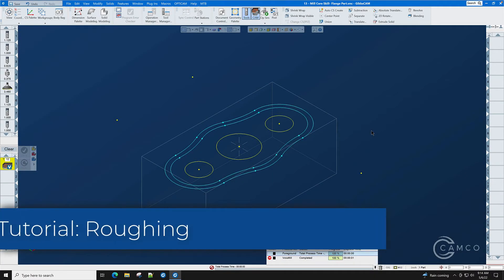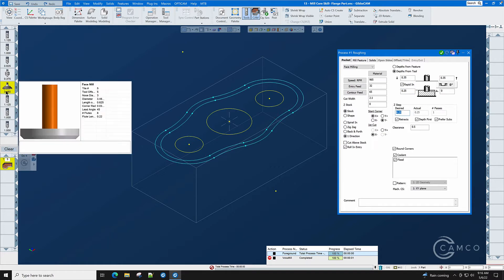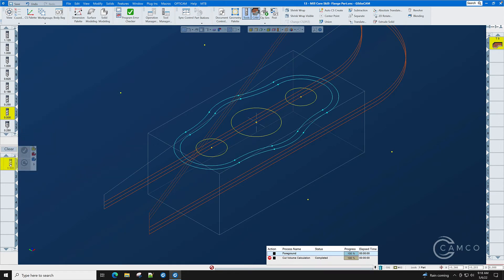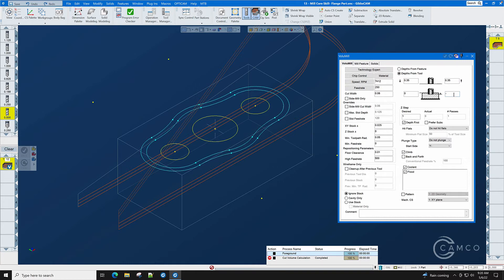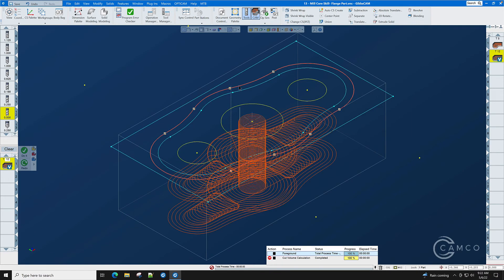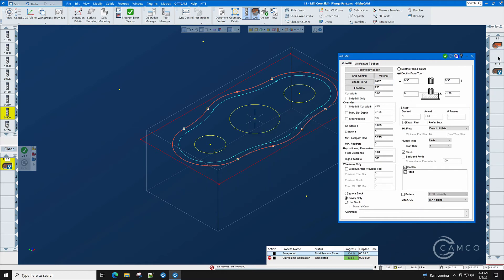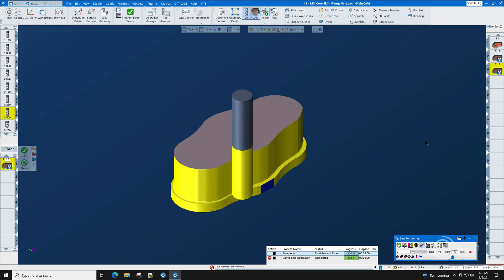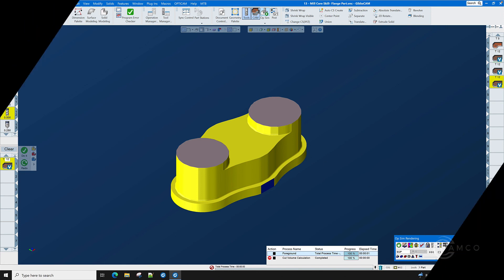GibbsCAM Mill Tutorial (from a print): Roughing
This GibbsCAM tutorial series walks you through how to program a mill part from a print with GibbsCAM, which is widely recognized to be the easiest to use CAM system on the market. Find out for yourself how simple it is to use with this complete mill tutorial.

We encourage you to download the part print and follow along.